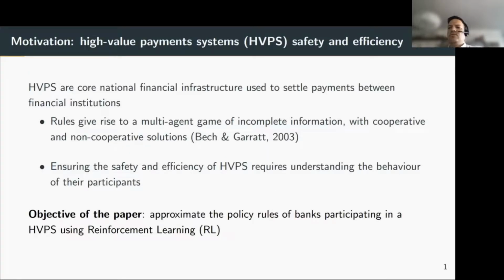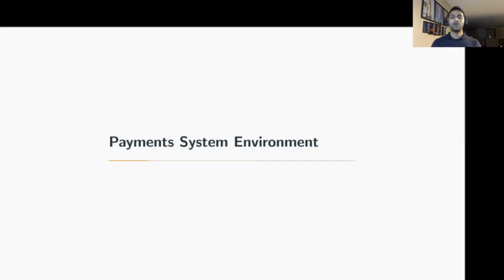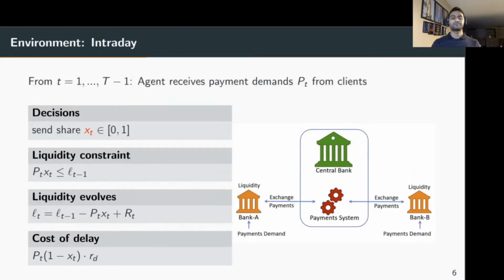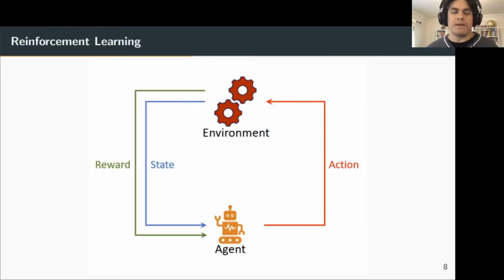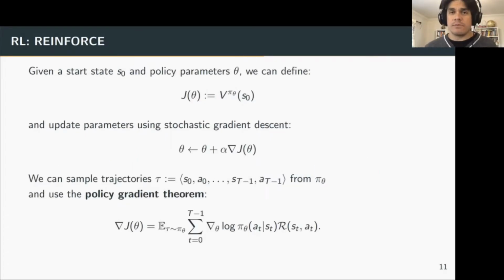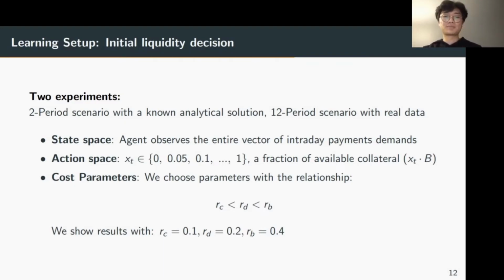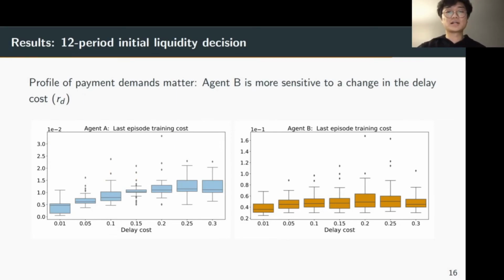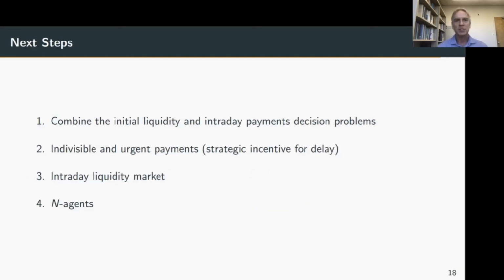Estimating Policy Functions in Payment Systems using Reinforcement Learning, Francisco Rivadeneyra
Estimating Policy Functions in Payment Systems using Reinforcement Learning, by Ajit Desai, Han Du, Francisco Rivadeneyra, Rodney Garratt and Pablo S Castro, in Neurips 2020 workshop "ML for Economic Policy", December 2020